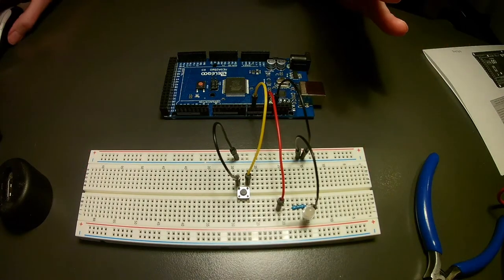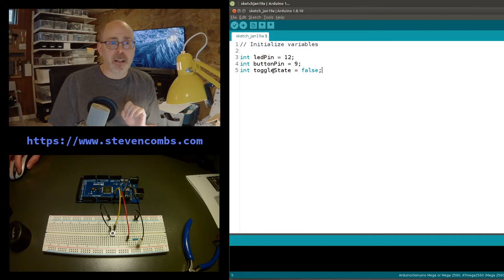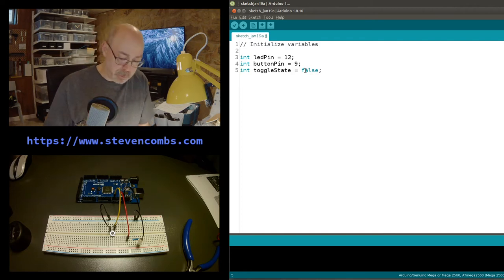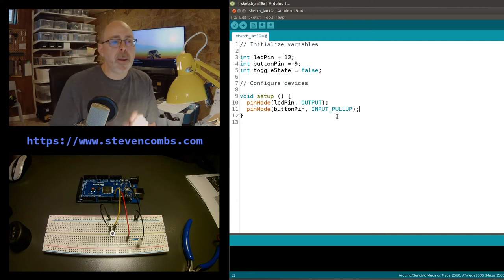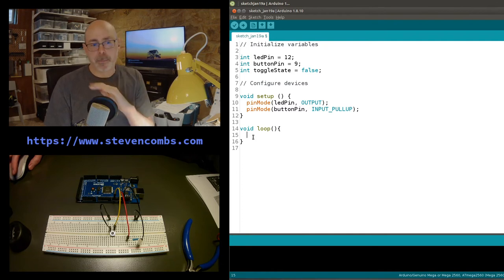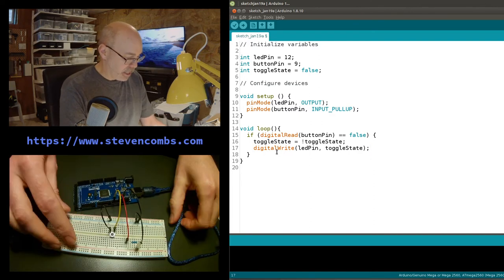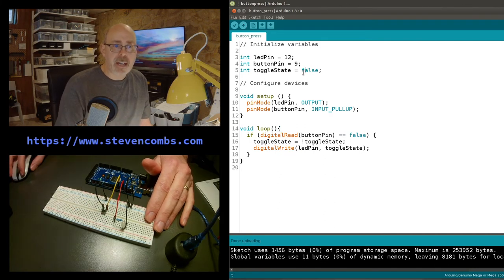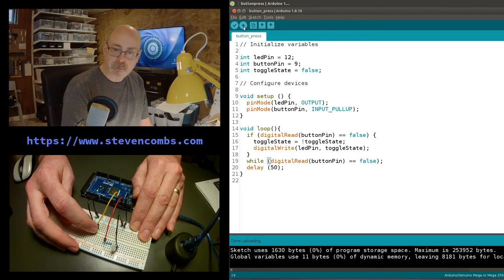BUILD AND CODE: How to toggle an LED w\button on an Arduino MEGA 2560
In this video, I share with my students how to source, build, program, and operate the following "Hello World!" Arduino challenge:

Using an Elegoo branded Arduino MEGA 2560 (from here on referred to as the MEGA) and associated electronic components, create a hardware and software solution that will turn on an LED when a momentary button is pressed and then turn off the LED when the button is pressed again.

CORRECTION: In the video I inadvertently refer to the `int` command as initialize. It is not, exactly, it means to initialize an integer variable.

Here's the supply list:

1 - Elegoo MEGA 2560 Thee MEGA is overkill for this project but is the device I recommend for my students. The additional digital I/O ports give students the option to create more complex projects.
1 - USB Cable Transfers code from Arduino IDE to hardware and also provides power to the MEGA.
1 - Arduino IDE Use the link to the left and follow the instructions to download and install the IDE on your computer of choice.

**NOTE:** If you use Ubuntu or Ubuntu Mate might I recommend my install instructions

1 - Elegoo Breadboard Breadboards are used to prototype circuits.
1 - Momentary push-button switch This tiny push-button switch has a tactile sound when pressed and is perfect for use with the breadboard. You can find one of these on the Arduino MEGA 2560. It serves as a device reset.
1 - Diffused White LED Standard white LED with a slight frost to diffuse the light.
1 - 1k Ω (ohm) resistor We will connect this resistor between the power source and the LED. This resistor is larger than necessary but will ensure we protect our LED when we apply power. The color code for a 1K Ω resistor is Brown, Black, Red, and Gold.
5 - Male to male breadboard jumper wires These make prototyping on the breadboard a snap!
1 - Small 5" needle nose plyers (optional): Used to help make bends on component leads.
1 - Volt/Ohm multimeter (optional) Optional, but you should own one!

NOTE: Don't want to source the electronic parts individually? Get the $60 Elegoo MEGA 2560 Most Complete Starter Kit It contains everything needed for this exercise and much, much, more! It's a great value and is often on sale. You can even view a video I created that shows and explains the contents of this kit.